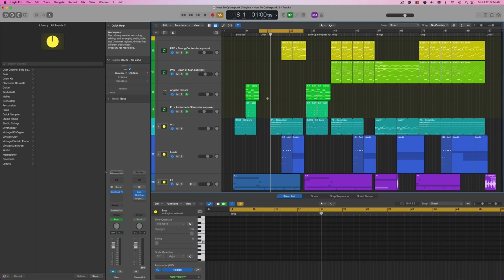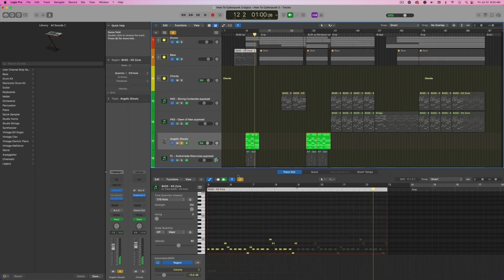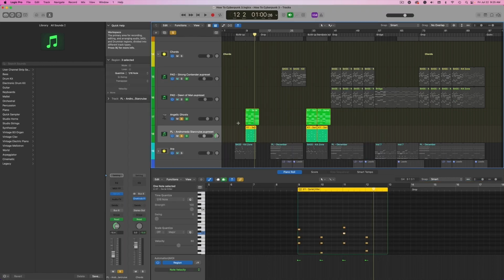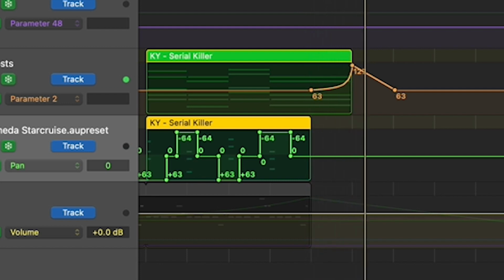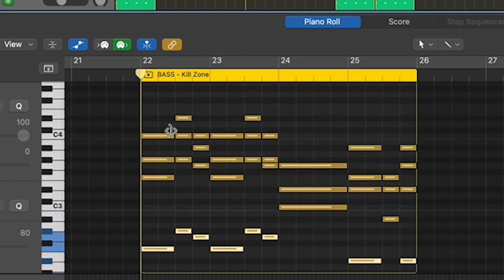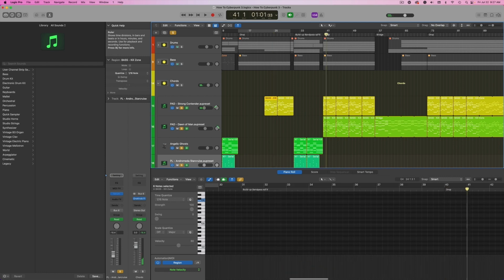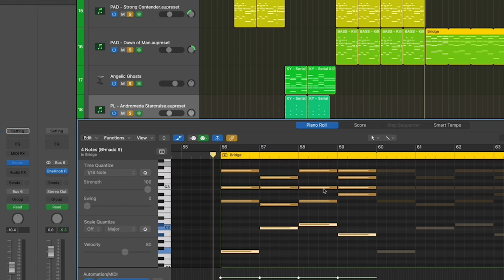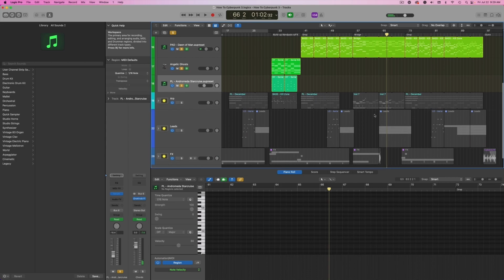How To Make Cyberpunk Chords Fast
🔥  FREE SYNTHWAVE SAMPLES STARTER PACK 🔥

In this video, I'm going to show you how to make cyberpunk music fast! By using these simple techniques, you'll be able to create catchy cyberpunk chord progressions in no time.

Cyberpunk is one of the coolest genres of music out there, and this video will help you to create your own cyberpunk music quickly and easily.

🎧 SPOTIFY GROWTH COURSE:
Discover how to generate your first $1,000 a month from Spotify: